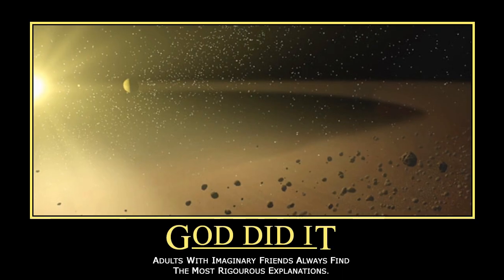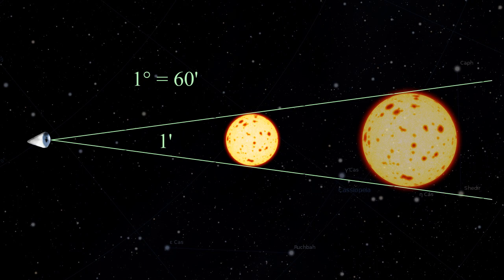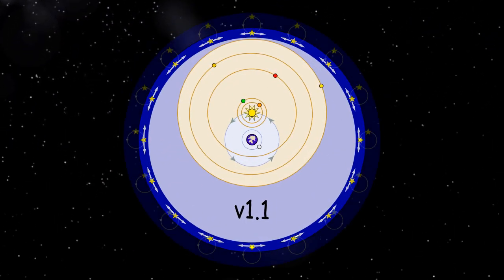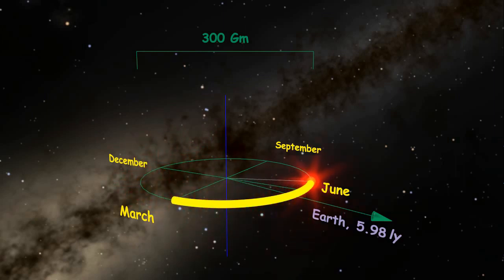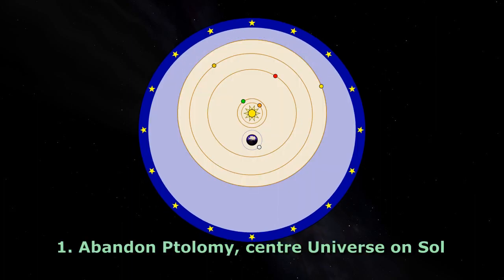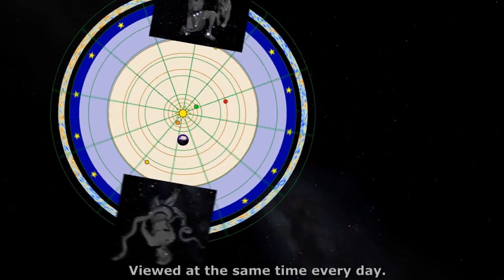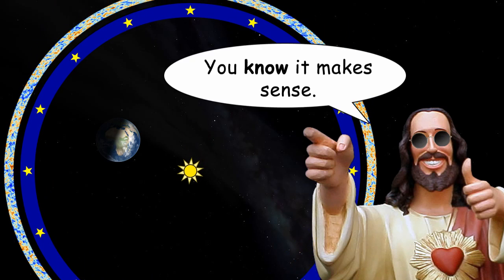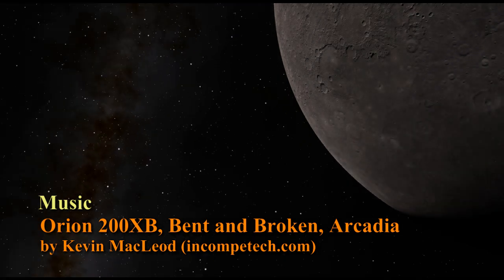Testing Geocentrism - Part 10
Part ten in a series taking a wry look at geocentrism and how it stacks up against reality. In this part we work through fixing problems with Tycho Brahe's version of geocentrism, arriving at a Universe with a glaring problem, and ask whether anyone could be stupid enough to posit such a Universe as a geocentric one.

Guidance: Contains some mild language within a comedy context.

Thanks to Mahrai ZIller for the helix animation in this video. If you'd like to see flat Earthers and other 21st Century F**kwits being thoroughly shown up, check out his channel here:

This video also contains music specially composed for the series by AlanKey86. You can listen to more of his music and tackle some puzzles over on his channel: